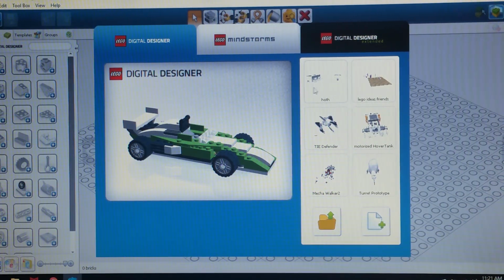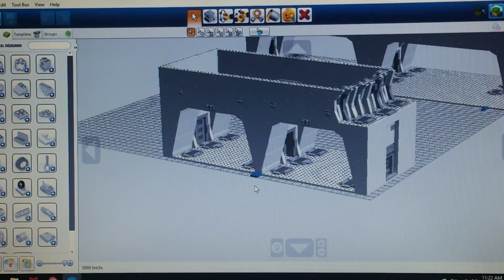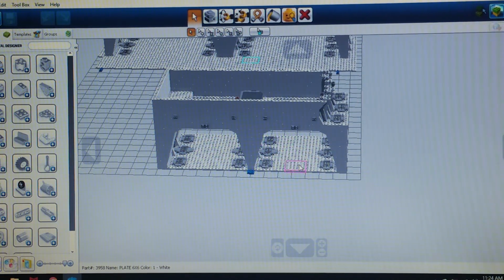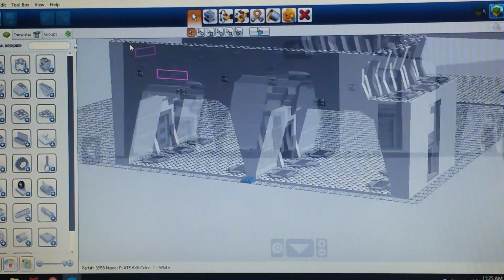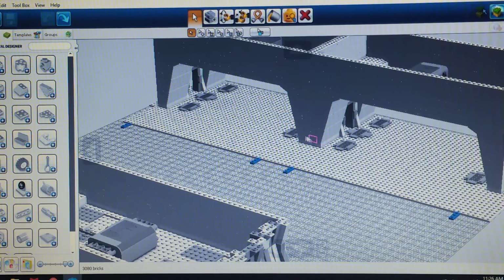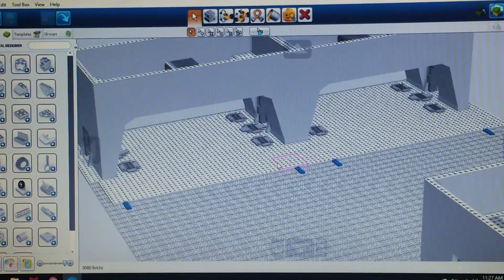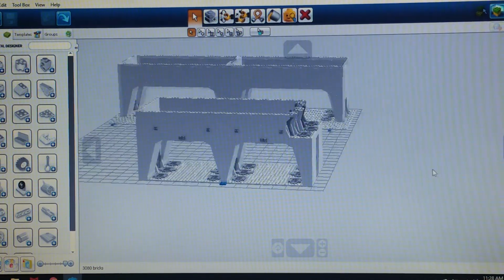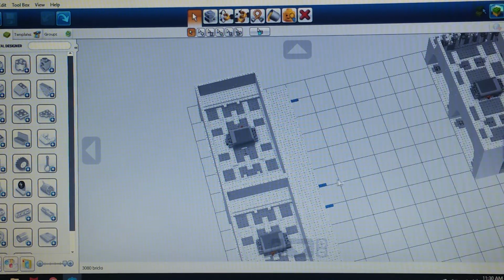Building Hoth In LEGO Week 13 (LDD Hanger design)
Hope you all enjoy this weeks episode of Building Hoth In LEGO, this week we took a small break on the physical moc and started to design the hanger for echo base in the near future.